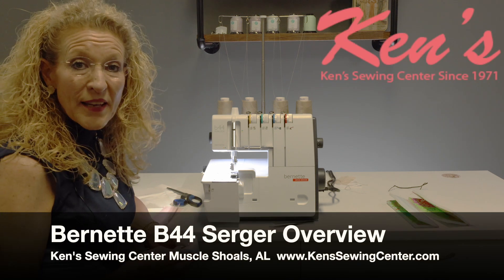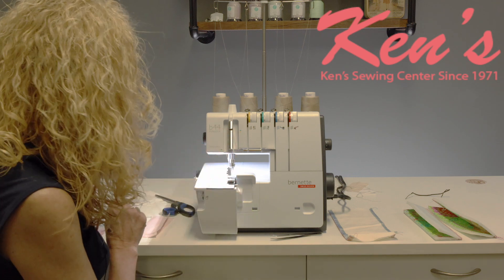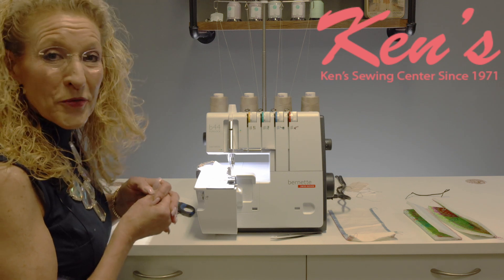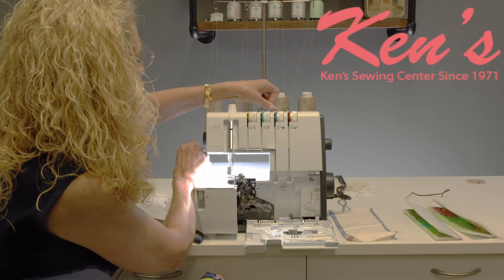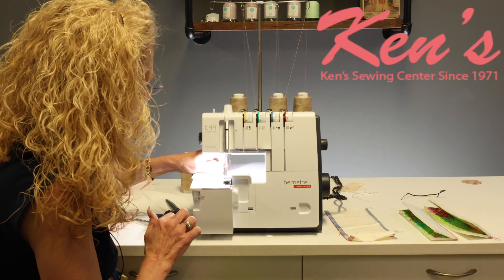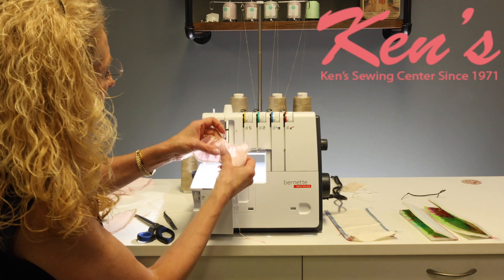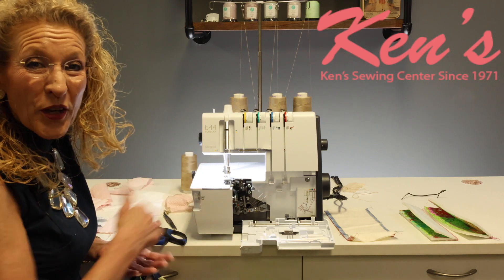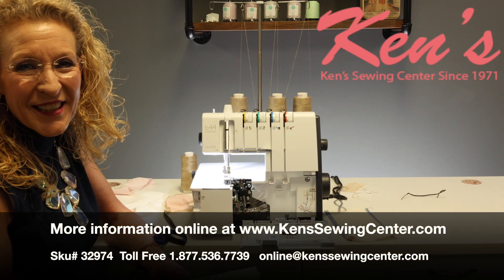Bernette B44 Serger Feature Overview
In this video Pam Mahshie with Bernina and Ken's Sewing Center in Muscle Shoals, AL gives us a more in depth feature overview of the Bernette B44 serger.  You will be amazed at all you can do with this serger.

Ken's Sewing Center is an authorized Bernette dealer.  We carry all parts and accessories and can help you use them all.